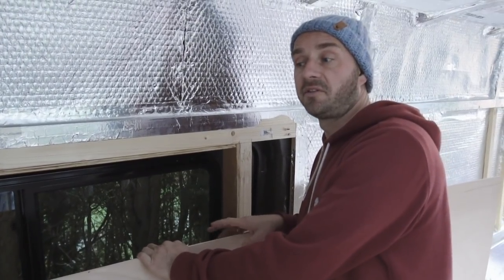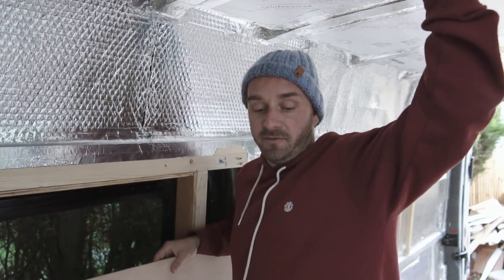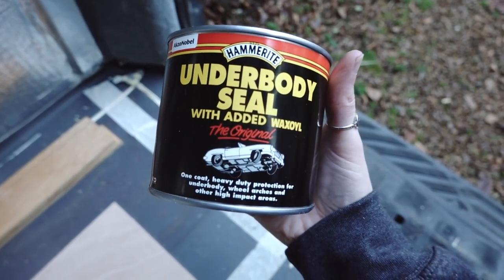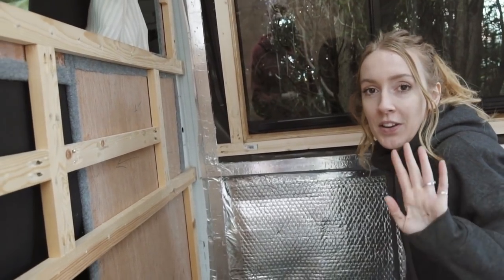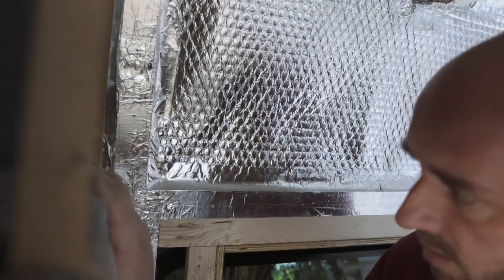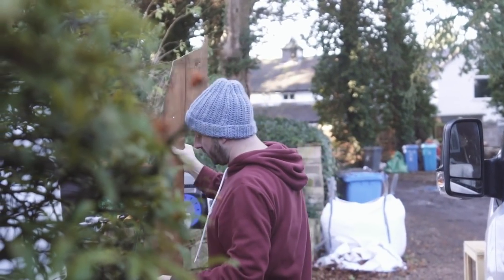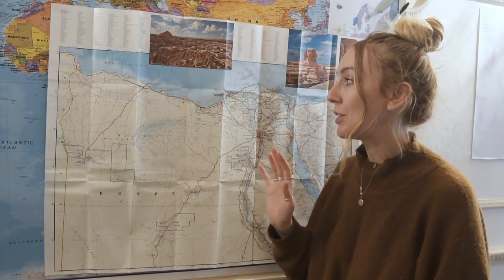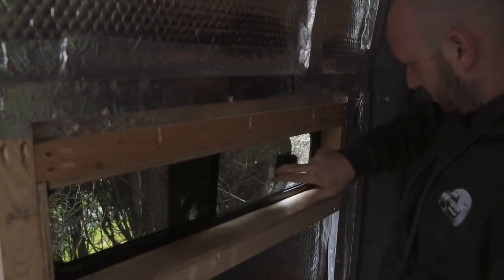BUILDING OUR SPRINTER VAN FOR CROSS-AFRICA ROADTRIP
Episode #47 - This week we continue Sophia's makeover and start to get the new plywood up on the walls. It's already making SUCH a difference! We also have some exciting news about a new workshop we can move into in the new year! Exciting times ahead for sure. Also join us for a bit of insight into what the Africa road trip planning looks like  👀

00:01 - Run all the Way by Layup
06:49 - When you Came Along by CHPTRS
09:43 - I Will Listen by Thad Kopec
10:55 - Mountaintop Domicile by Watermark High

MAIN CAMERA
MAIN CAMERA LENS
MINI VLOG CAMERA